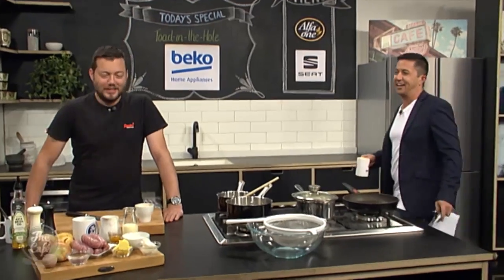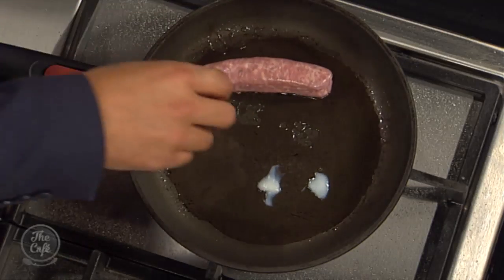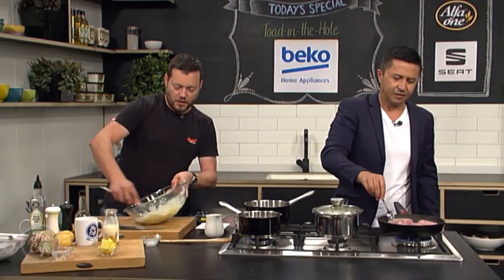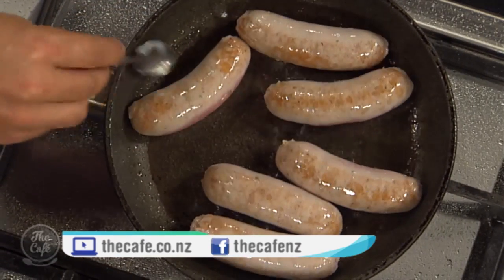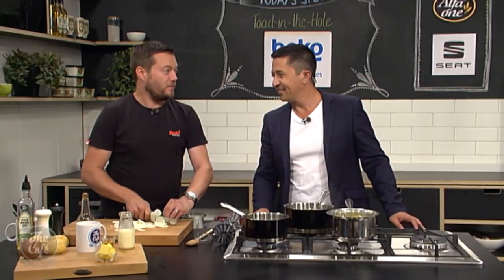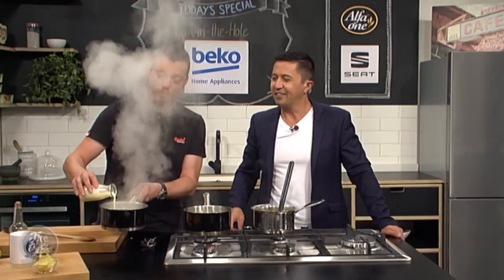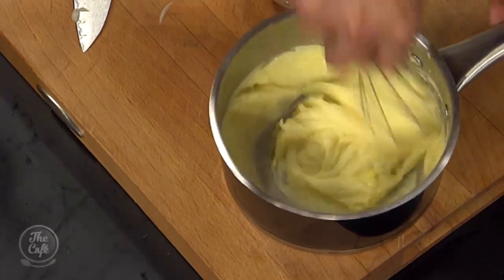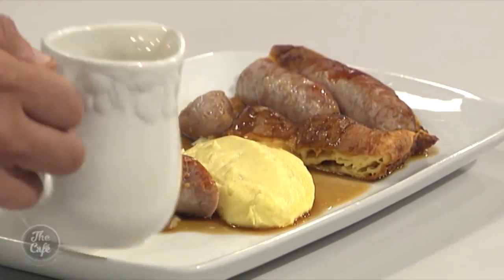Chef Mark's Toad in The Hole